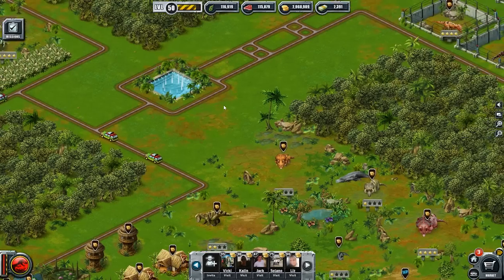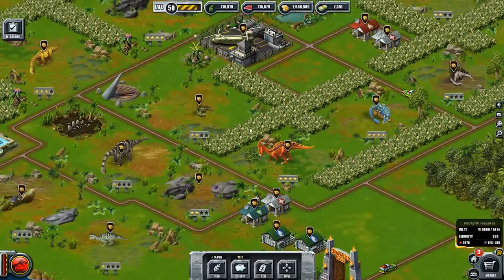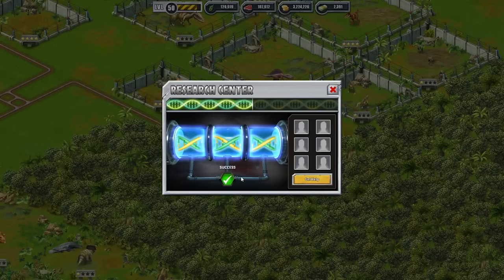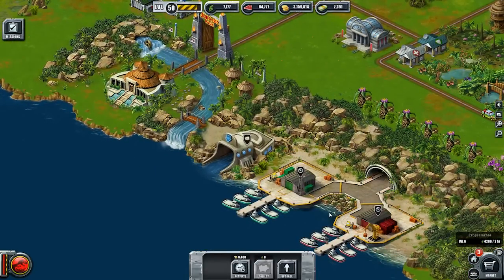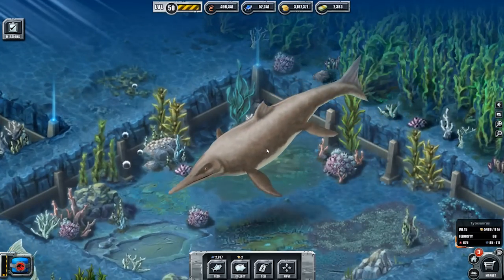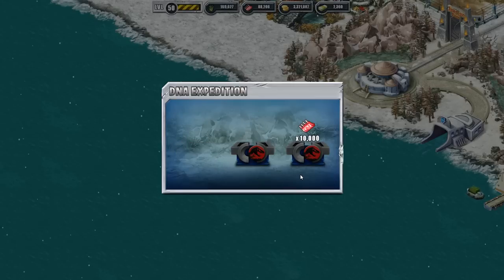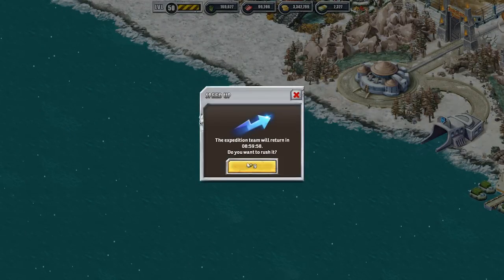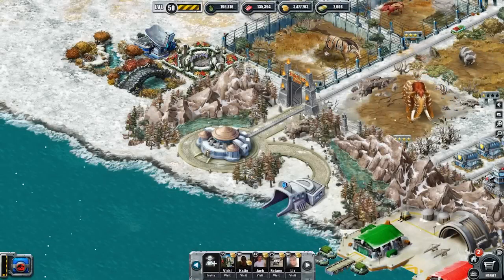Jurassic Park Builder || 102 || Maxing the Dinos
Jurassic Park Builder is a Dinosaur game set in the world of Jurassic Park! Build and Battle with dinosaurs in a theme park. Whether it's on land or out at sea, we will see a huge amount of new dinosaurs and prehistoric creatures.

This time we go through the list of dinosaurs that we've obtained in the Jurassic and see which ones need to be maxed out next.

Jurassic Park Builder and all of its respective logos, graphics, sounds and related material are all the intellectual property of Ludia and Universal Interactive. Everything else is me